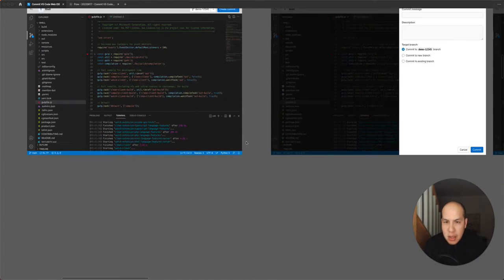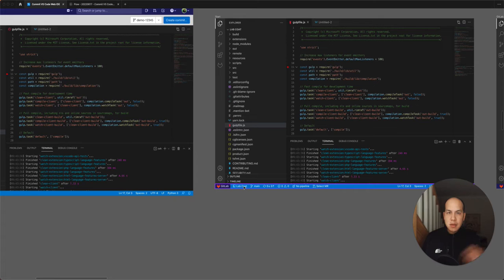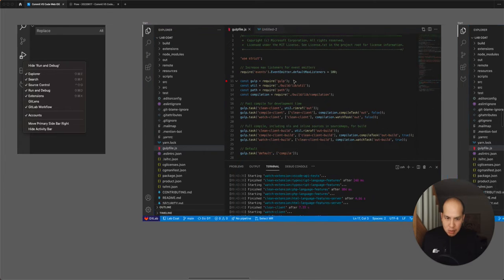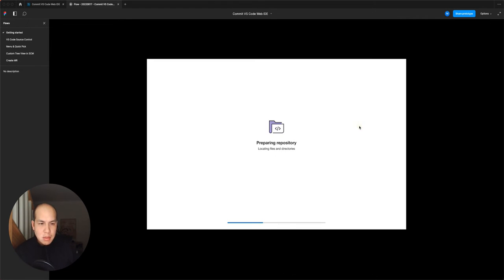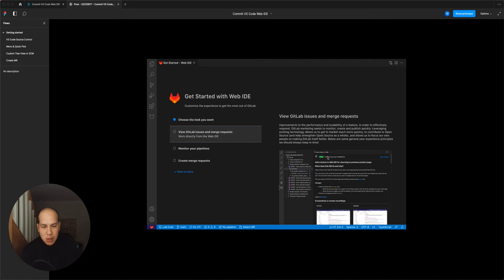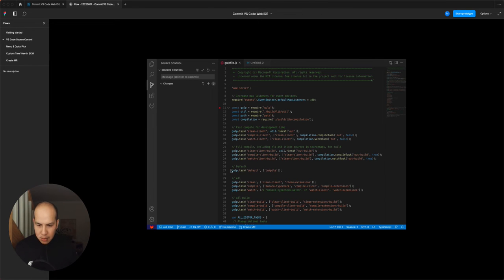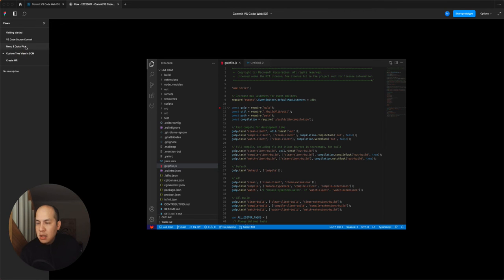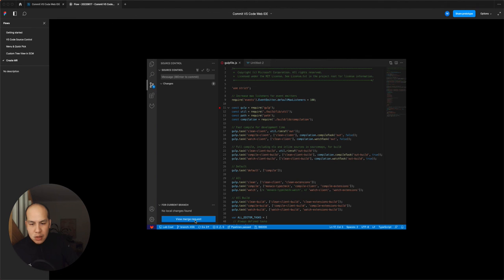Create:Editor - Design concepts VS Code Web IDE 17 June 2022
00:00 Update on thinking around committing code for VS Code Web IDE
00:48 Previous thinking of having GitLab navigation around Web IDE
02:52 Taking a blank VS Code screen and customizing it
03:25 Adding GitLab logo to corner
05:00 GitLab level commands
05:41 Command to switch/open repository
06:20 Hiding views in VS Code that relate to running and debugging
07:45 Flow - Getting started
10:04 Flow - VS Code commit
11:39 Flow - Menu and Quick Pick
13:17 Flow - Custom tree view in Source Control container
14:27 Flow - Creating MR in Source Control containter